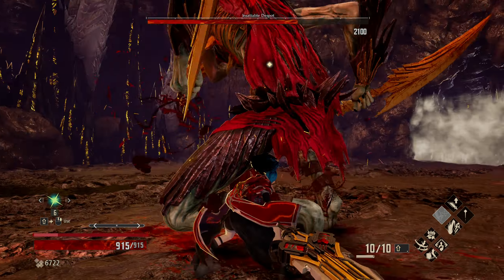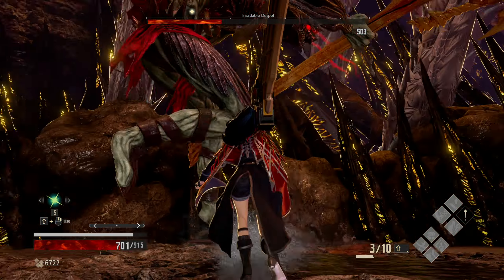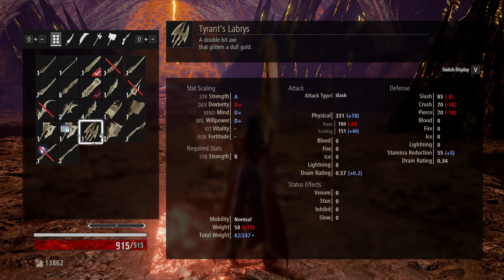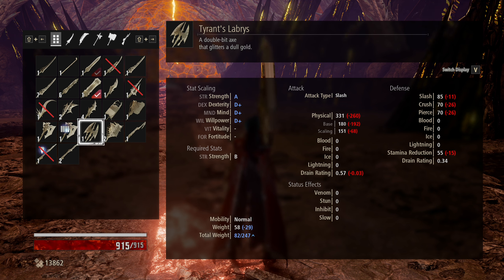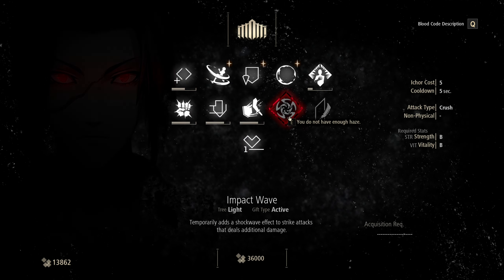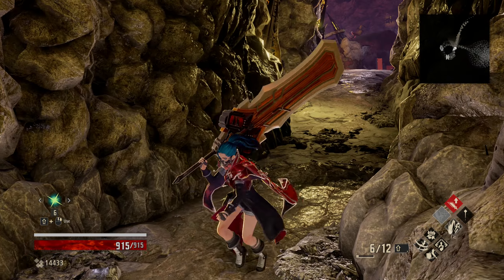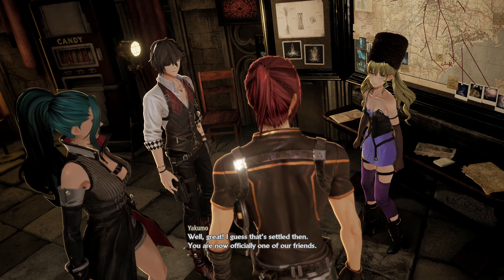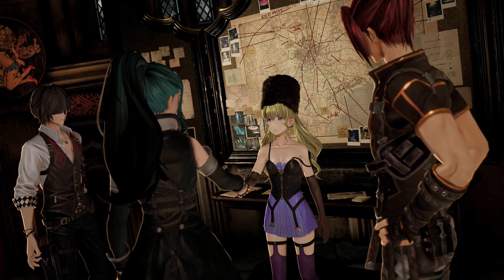No! Not in the melons!!!! || Code Vein: Deluxe Edition || Part 26 || Blind || PC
Hello!

I am MelonBattery. Welcome to my let's play channel where I play games I find interesting off-stream.

Code Vein is an action role-playing game developed and published by Bandai Namco Entertainment. It was released for PlayStation 4, Windows, and Xbox One on September 27, 2019. Code Vein received mixed reviews from critics, but sold over two million copies in two years.

Code Vein is an open world action role-playing game set in a post-apocalyptic dystopian environment and played from a third-person perspective. Its gameplay was inspired by the Dark Souls series of games with animation inspired by God Eater 3, both Bandai Namco properties with Code Vein sharing the staff of the latter.

Set in the near future, the world has fallen to a mysterious calamity known as the Great Collapse. In order to fight the monsters that began emerging around the world humanity created the Revenants: human corpses brought back to life by implanting a Biological Organ Regenerative (BOR) parasite within the heart, acting as vampiric fighters with unique abilities. Revenants can only die if their heart is destroyed, and require human blood as nourishment to keep themselves from entering a frenzy and mutating into the Lost - cannibalistic beings devoid of reason and control.

There's also a second YouTube channel where I upload montages and highlights from my stream, MelonBattery Official.

SEO magic
The player will be taken through a beautifully scary, suspense, dark, and yet emotional journey deep into this chaotic and surreal world. With actionpacked encounters and a deep story, the players will be able to interact with characters and grow stronger with magic, fighting, weapons, and items.

Let us explore this wonderful world where the music is almost asmr like, where we travel through an old town road looking for a baby shark, wolf, drake, fox, beast, flamingo, queen star, and unspeakable memes and funny videos. Watch as we game through this perfect star series of borderlands, which holds a critical role in gaming, to the endgame where we will be the avengers of justice and with a swift lazarbeam and careful study we trump our enemies by yelling die pie at our enemies that could all be named things like dobrik mark billie eilish david dobrik joe rogan james charles shane dawson ariana grande jake paul taylor swift post malone eminem john oliver seth meyers trevor noah, which could all be classified as celebrities that could be voice actors in video games in the future.